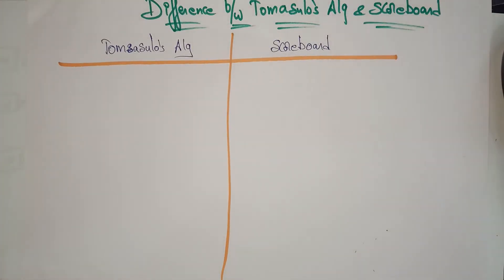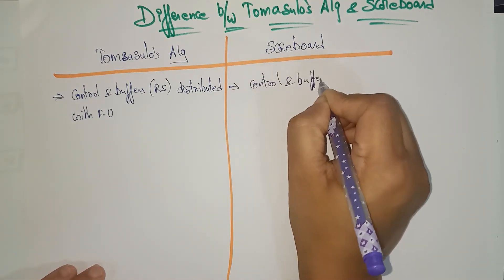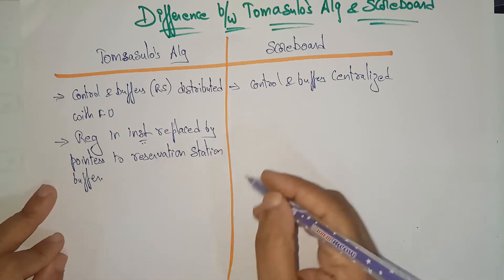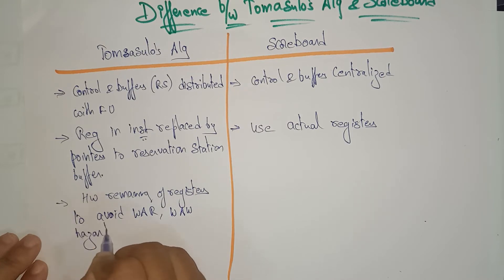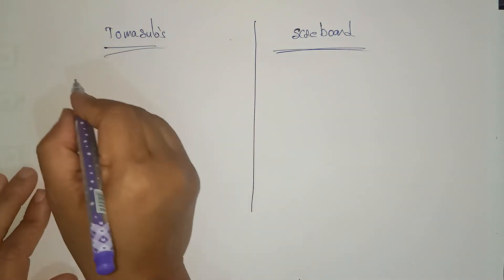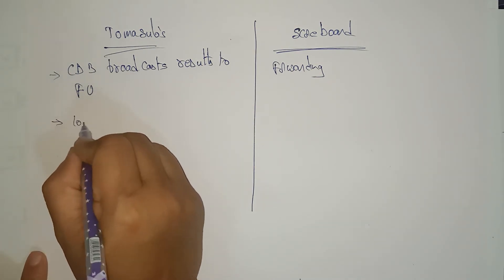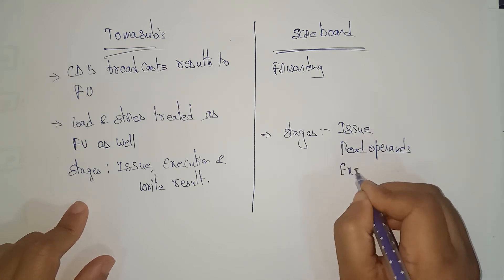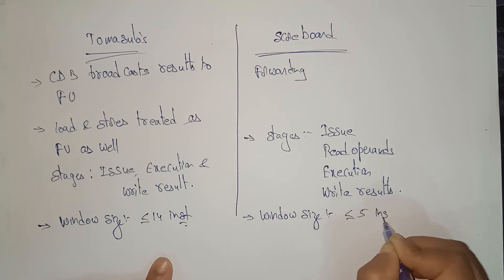Difference between Tomasulo's and Score Boarding | lec 57 | Advance Computer Architecture|BhanuPriya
This video explains the concept of difference between Tomasulo's and score boarding techniques,